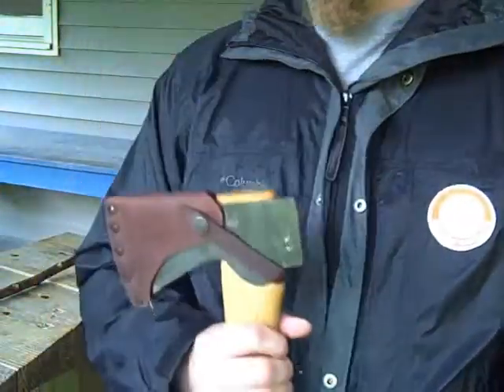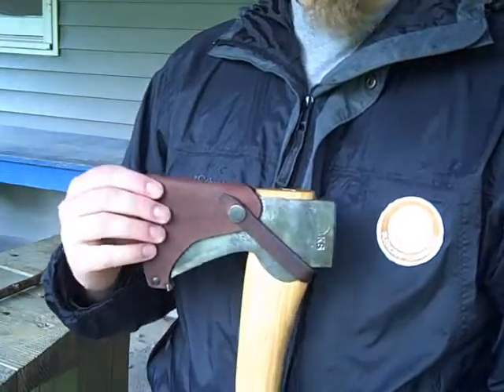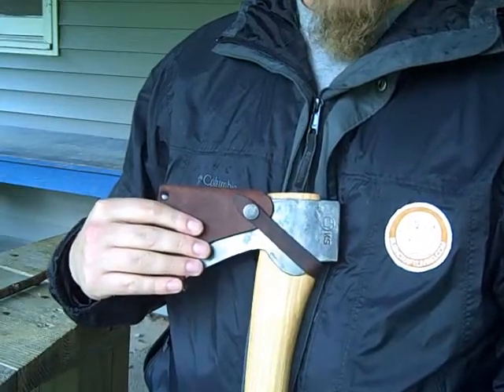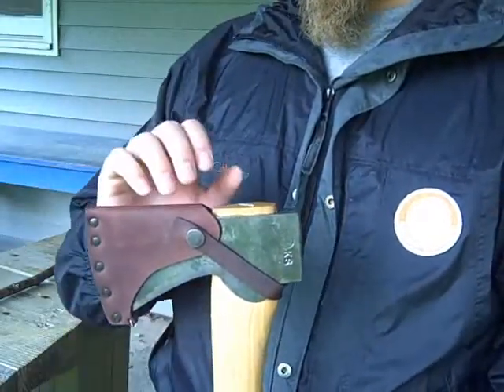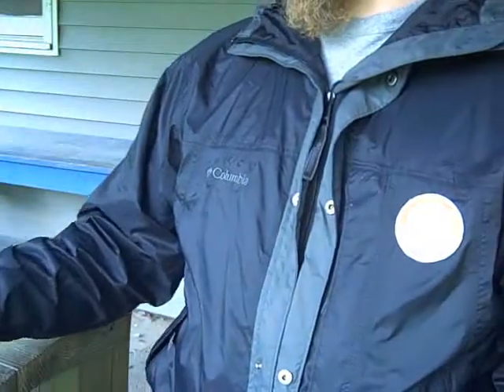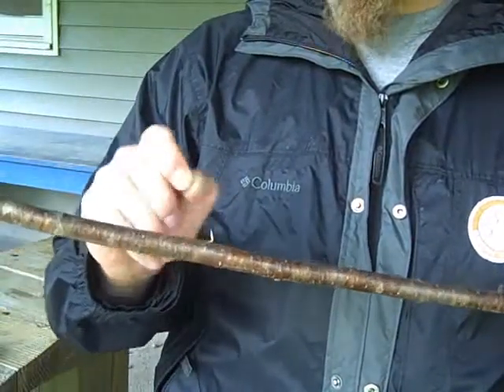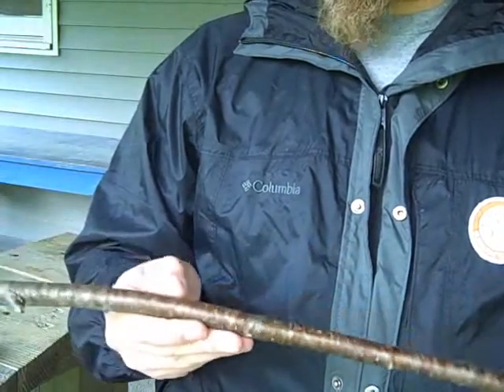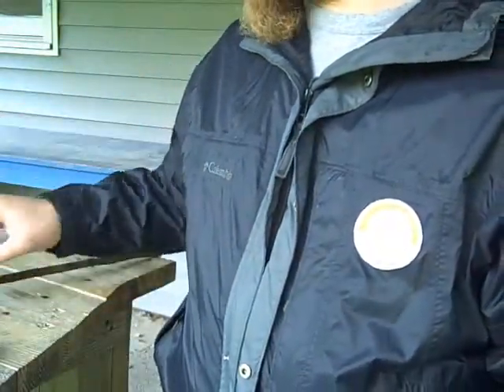Account update - new projects and selling firesteels